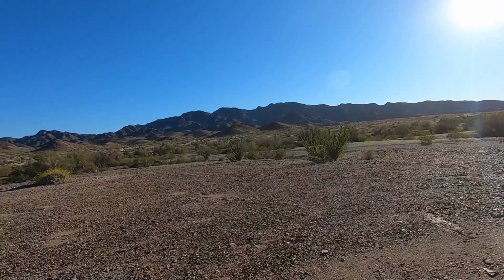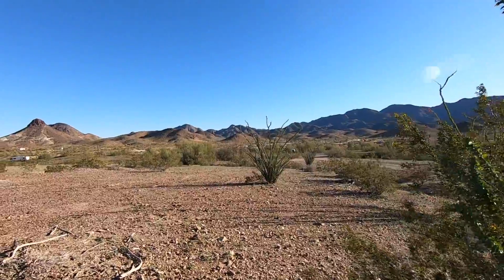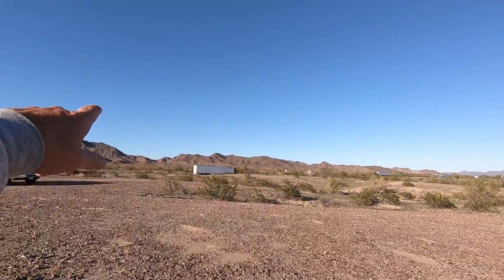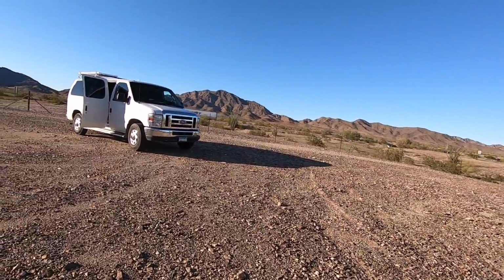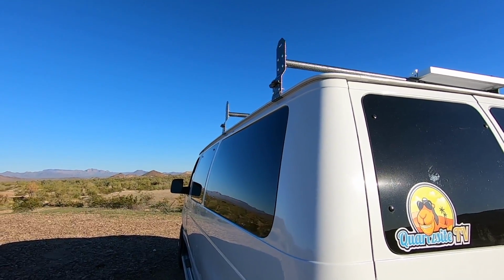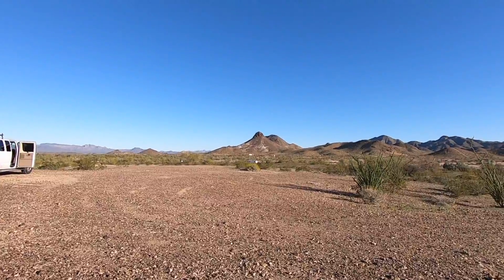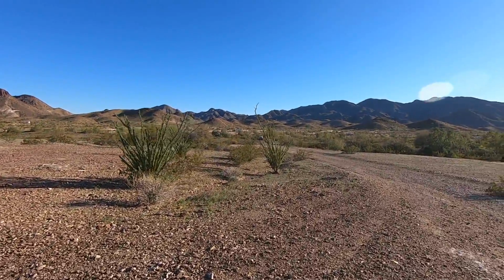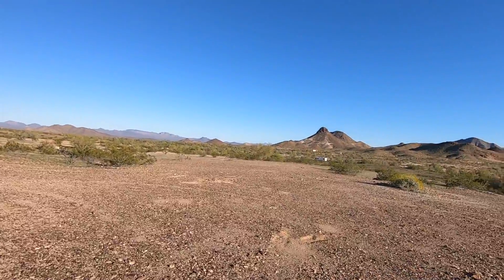On The Way Home...Dome Rock Road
On The Way Home...Dome Rock Road I stopped on the way home from Blythe to check out some wild flowers on Dome Rock Road. Quartzsite AZ Full Time RV Living In a Class A Motorhome. Come along on my travels exploring the RV Lifestyle and Living a RV Life.